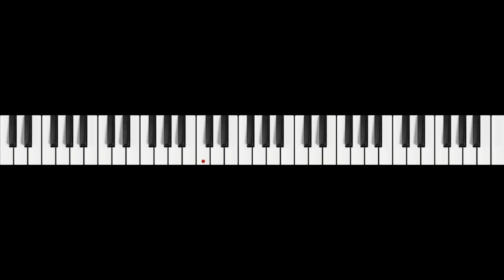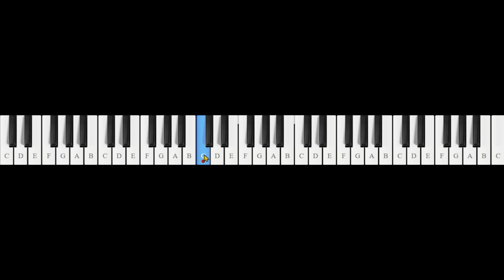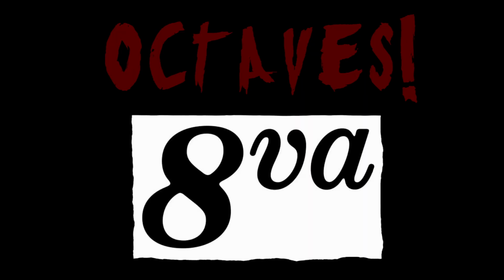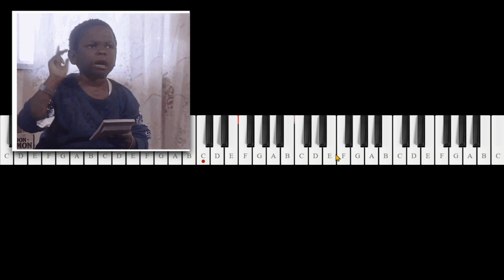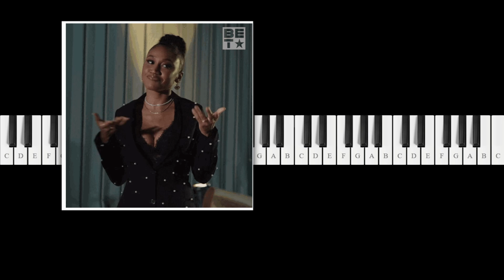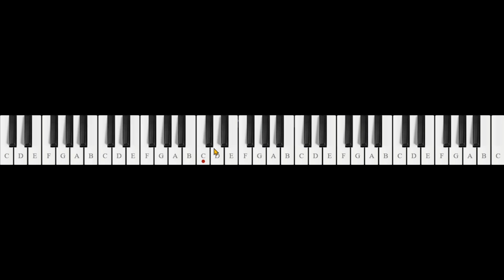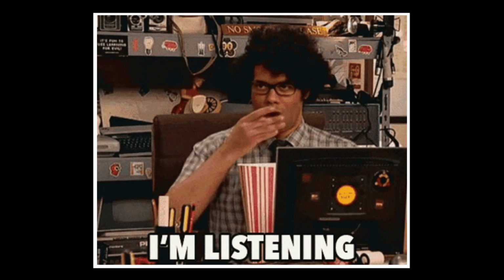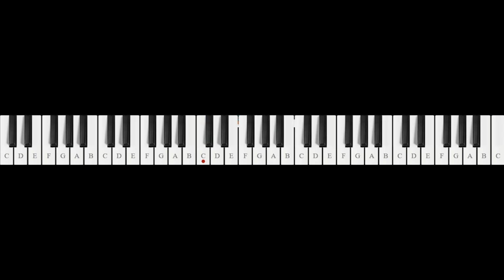Music Fundamentals: Lesson 1 - Notes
A quick introduction to the 12 notes of the musical alphabet.
This also serves as a quick introduction to the piano/keyboard.
Lastly, there is also a brief introduction to scales (the C Major Scale, in particular).